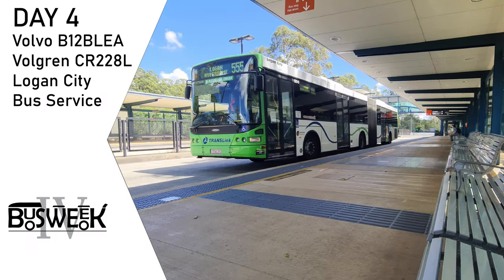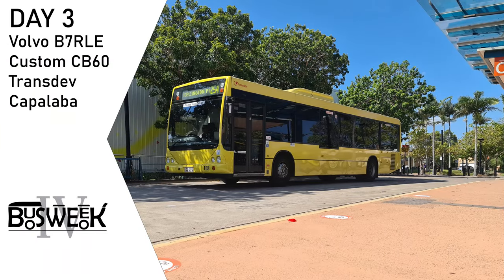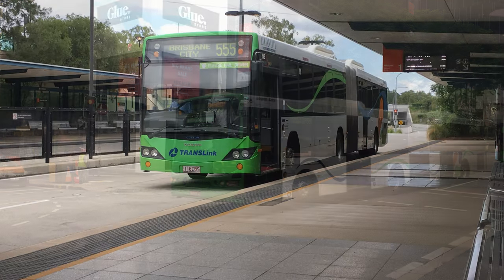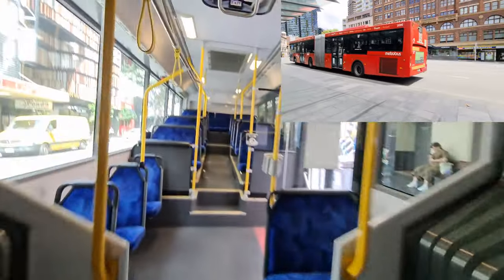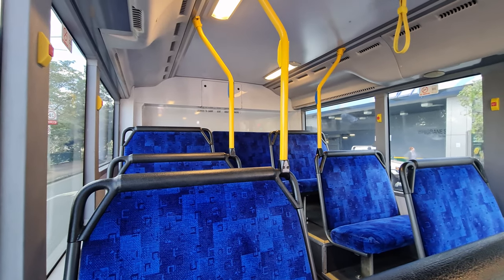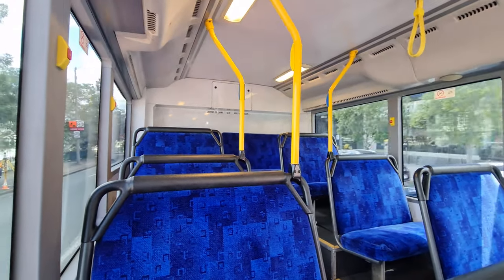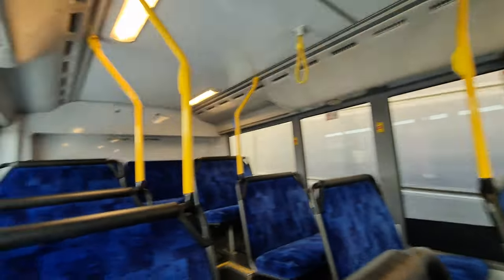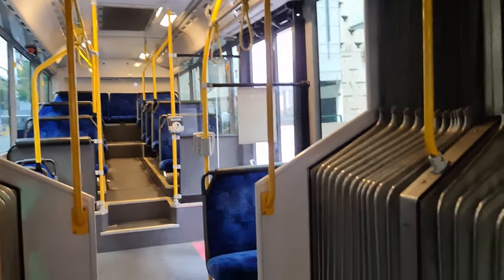Busweek 4 Day 4 Clark's Logan Volvo B12BLEA (Volgren CR228L)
Welcome to another day of Busweek 4, and let's go for a ride onboard an articulated bus which I've always enjoyed catching. A cousin to Sydney's Volgren bodied B12BLEA's, these are regularly seen plying up and down the Busway Monday to Friday, often carrying busy passenger loads during peak hour.

I enjoy catching these B12BLEA's as they are interesting, particularly given that up until a couple of years ago, they were the only 3 door articulated buses running in Queensland. Now of course, Brisbane Transport has purchased the B8RLEA, now complete with three doors.